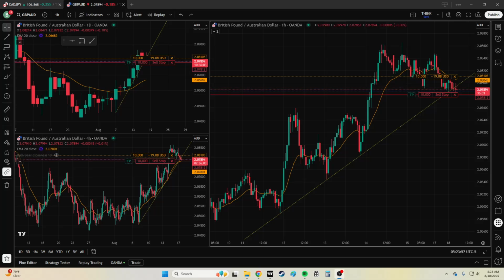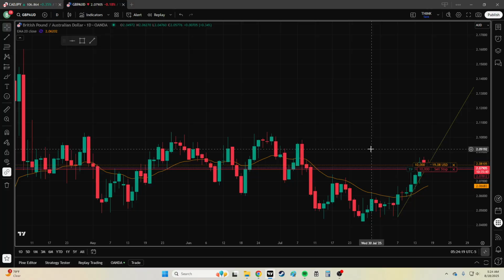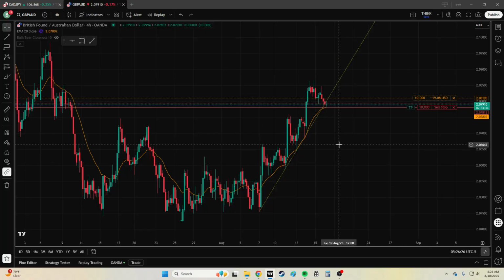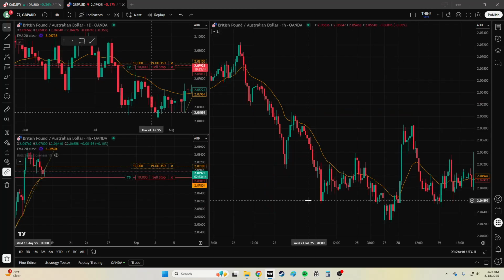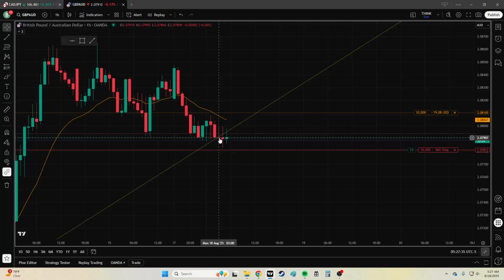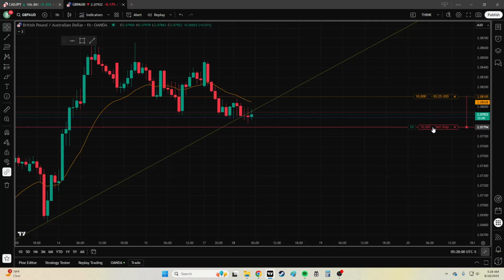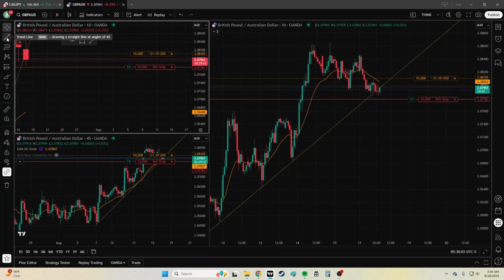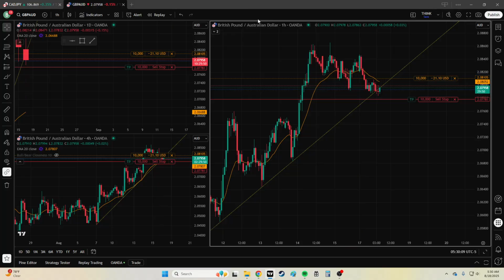Trade Setup - GBP/AUD 8/18/25 10:30 UTC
Nice looking short setup on GBP/AUD, 1 hour TL break confirming retest of a daily breakdown